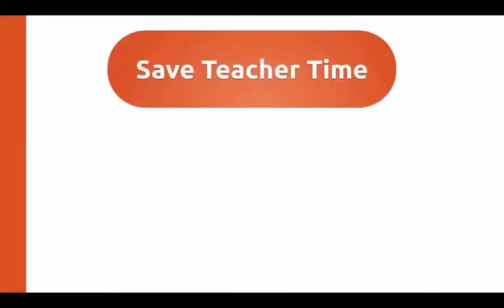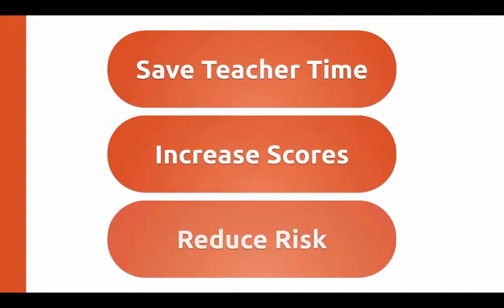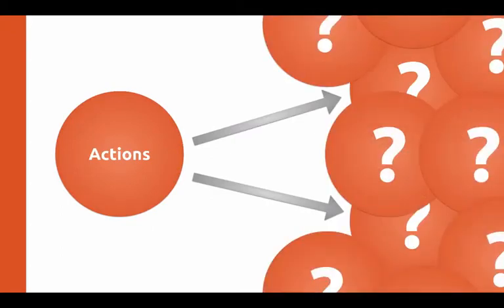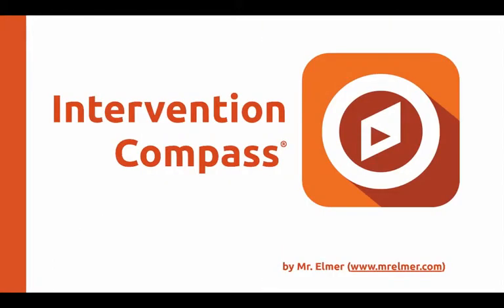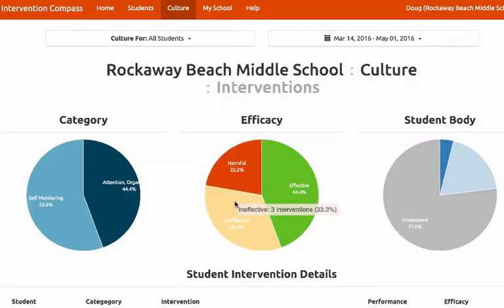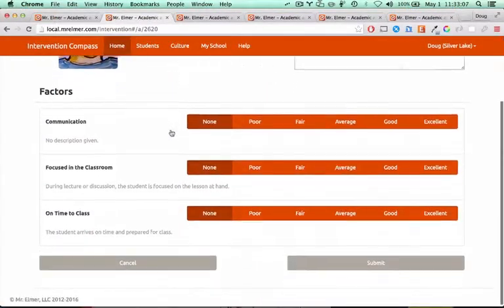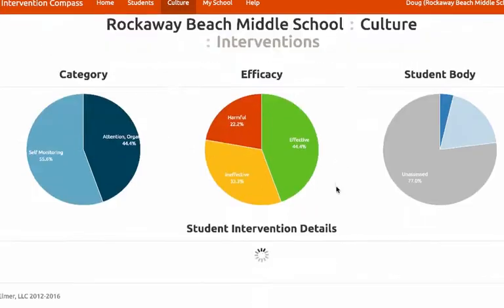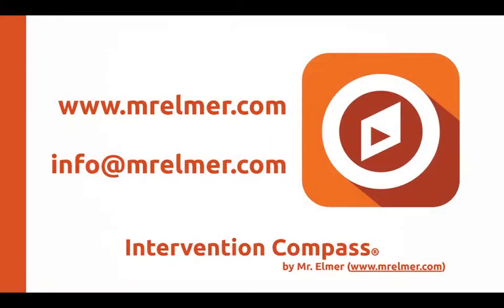Intervention Compass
1- Every day we take action in our classrooms, and every day we see results as mountains of time consuming complicated reports and data.  So what actions should we take, and are they working?

Introducing the intervention compass by mr elmer

We accelerate learning for all students by ensuring your interventions work.